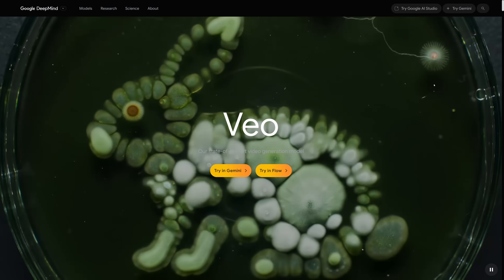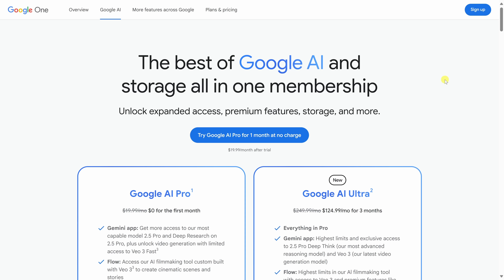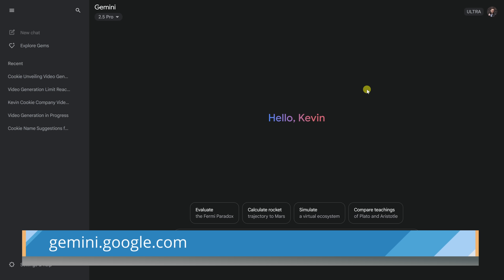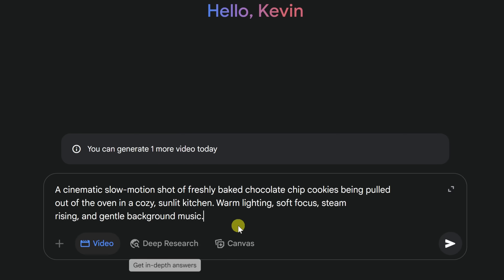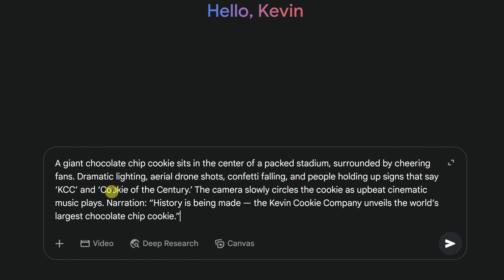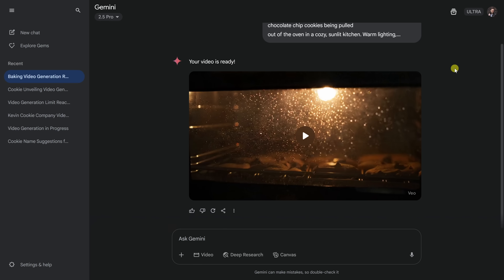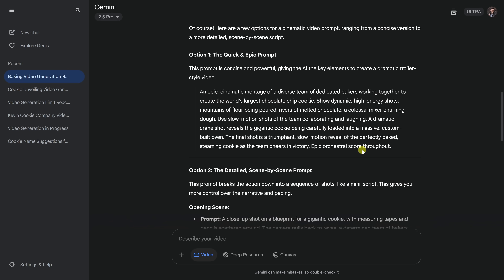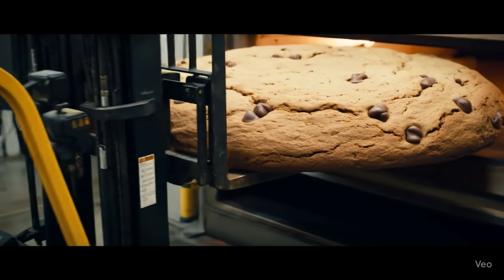Google Veo 3 Tutorial: Make Cinematic AI Videos with Just a Prompt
What if you could create a cinematic video just by typing a sentence? In this step-by-step tutorial, I’ll show you how to use Google Veo 3, a powerful new AI video generator from DeepMind that turns simple prompts into stunning, high-quality videos—with background music, ambient effects, and even narration.

Whether you want to visualize a product, tell a story, or just have fun with AI, Veo 3 delivers impressive results—and you can try it free for one month.

In this video:
- How to access Veo 3
- Writing better prompts for more realistic results
- Adding narration to your video
- Downloading and saving your creations
- Bonus: Using Gemini to enhance your prompts

⌚ TIMESTAMPS
00:00 - What if you could turn this into reality?
00:35 - What is Google Veo 3?
01:24 - How to try Veo 3 for free
01:59 - Writing your first video prompt
03:15 - How to add narration in your prompt
03:53 - Downloading your finished AI video
04:11 - Pro tip: use Gemini to write better prompts
05:21 - Browsing past AI video creations
05:38 - What's real and what's AI?